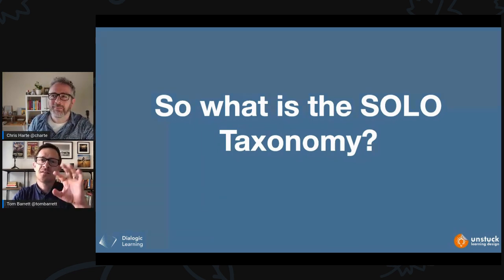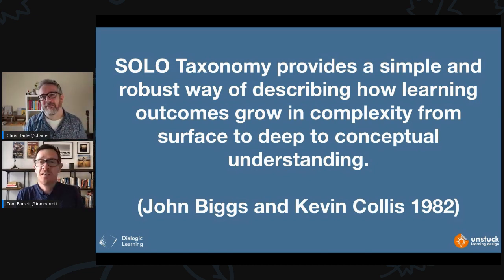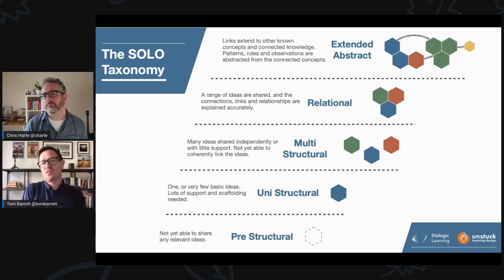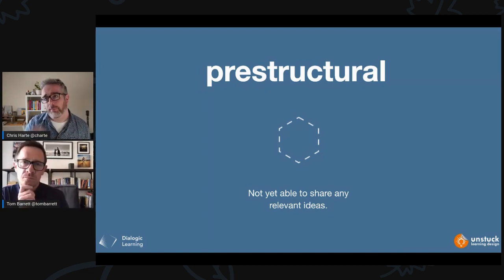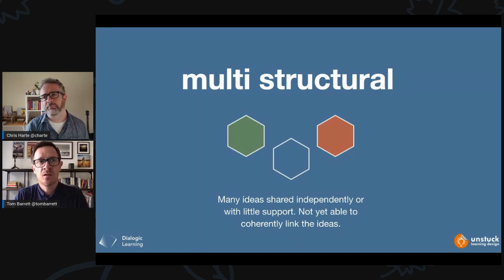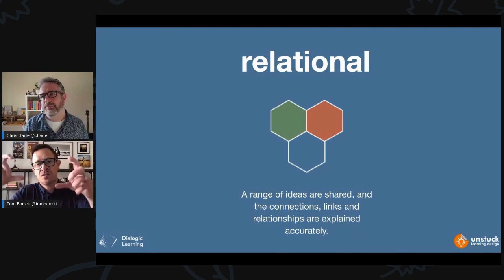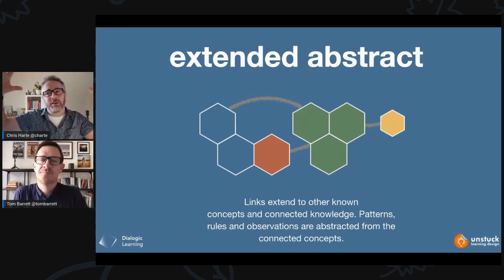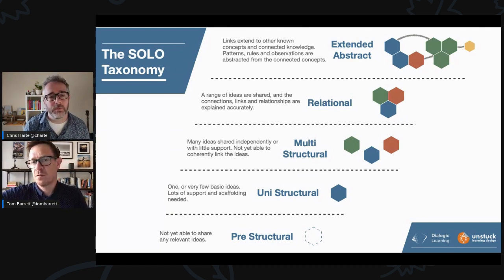What is the solo taxonomy